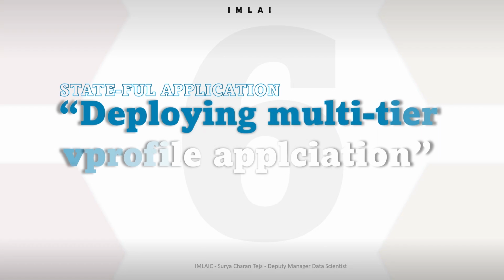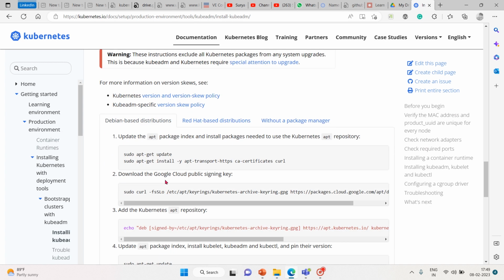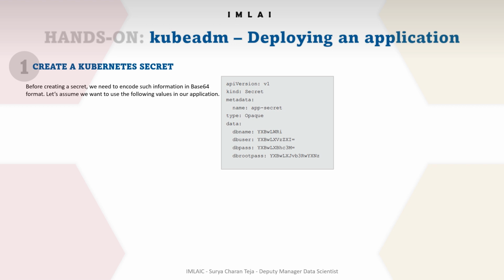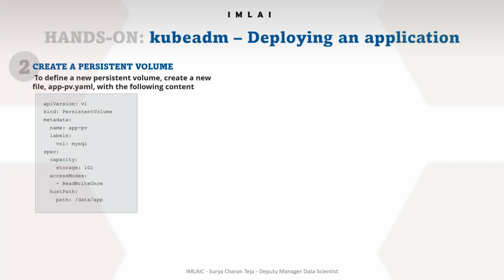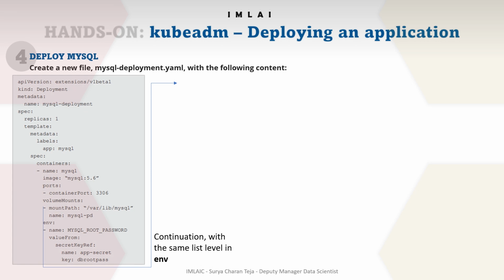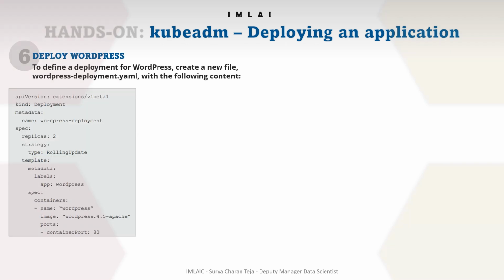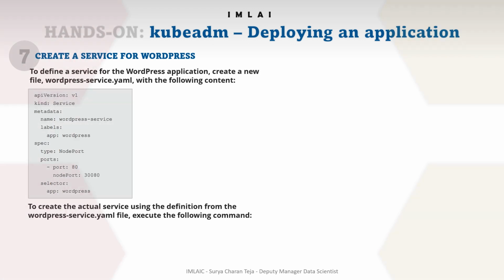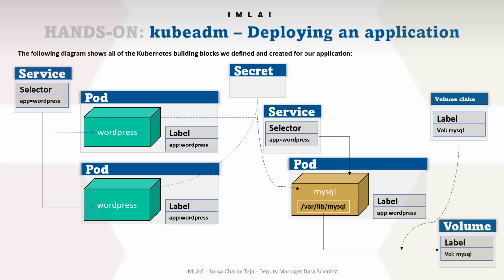09 kubeadm example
09   kubeadm example